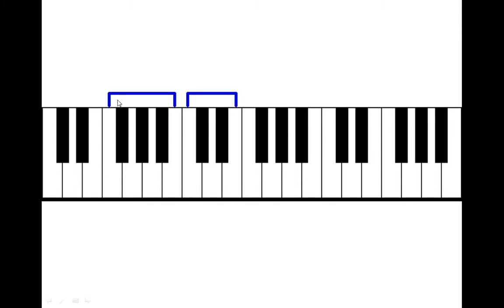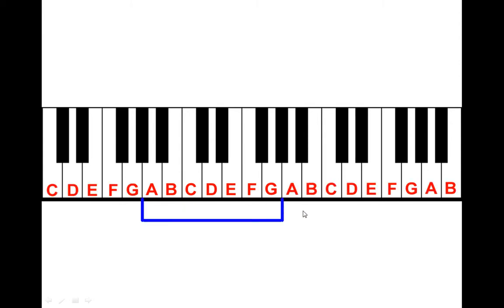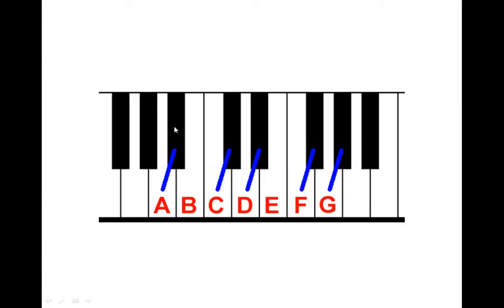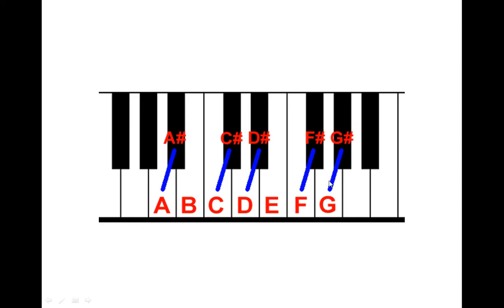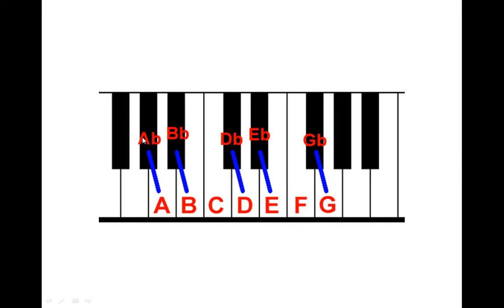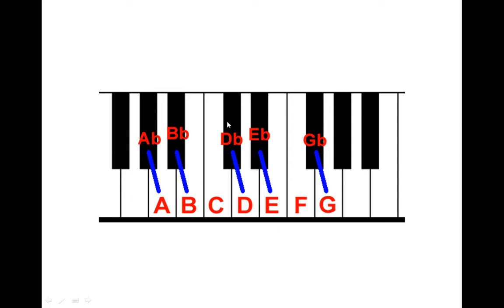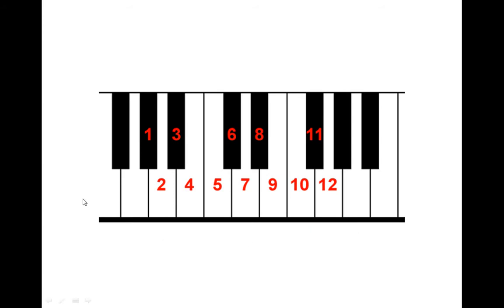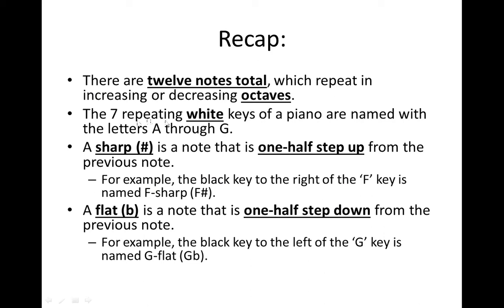The Basics of Reading Music, Part One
Piano keys and how notes get their names.